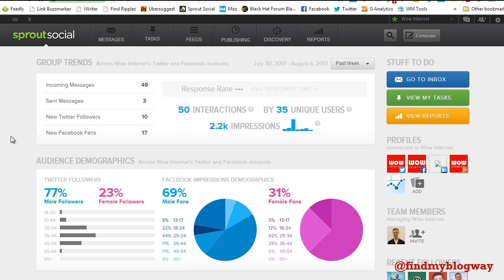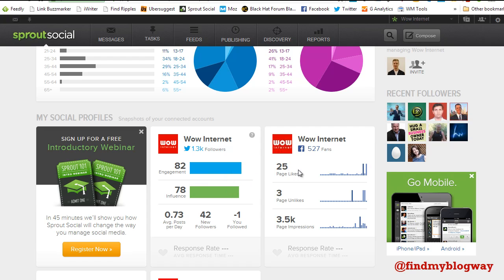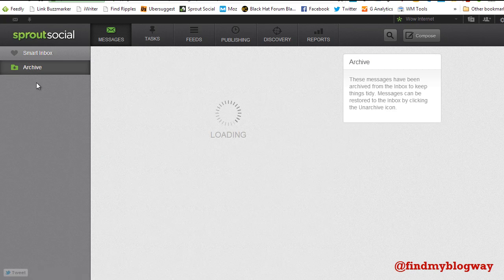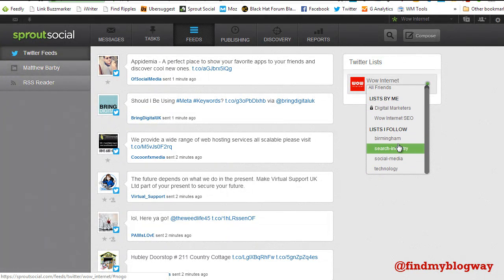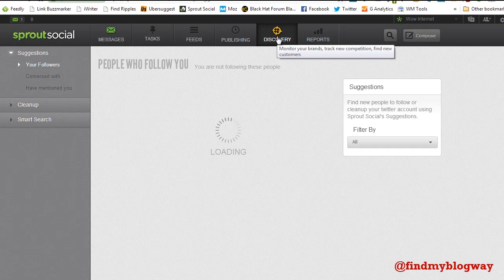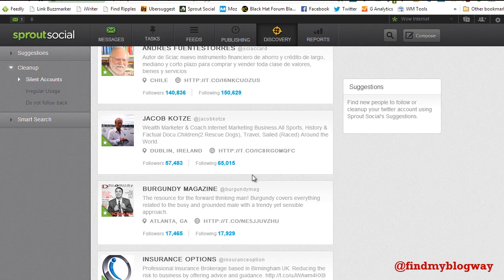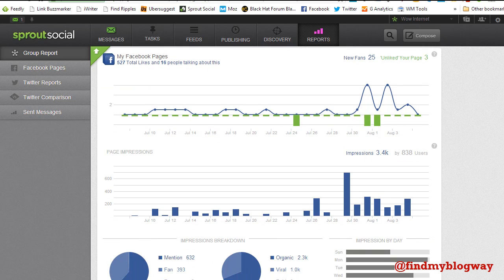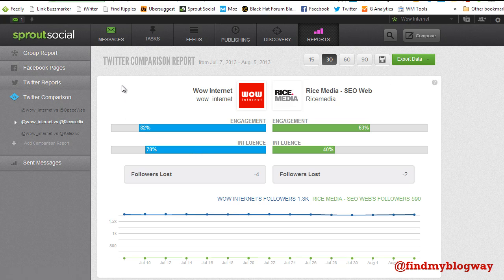A Review of Sprout Social - Social Media Management Software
I've taken a look at one of the leading online social media management tools, Sprout Social, and given my thoughts on the features, ease of use and generally what it has to offer. If you manage multiple social media accounts or are looking for an integrated social media dashboard solution that can be scaled across a team, then Sprout Social could be for you.

The key features of the software are as follows:

- Full social media analytics dashboard.
- The ability to schedule posts to go out in the future.
- Sync up your Twitter, Facebook, Google+, LinkedIn, Google Analytics and Feedly accounts.
- Discover new followers and manage interactions.
- Add multiple team members to Sprout and assign tasks for them to carry out.
- Full reporting across both Facebook and Twitter.
- The ability to 'clean up' inactive or spam users that you follow.
- Run advanced targeting for your Facebook posts.
- Full competitive performance reports in .CSV or PDF.
- Track branded or specific keyword mentions.

I also give a full tutorial on how to use the toolset so that you can see exactly how Sprout Social works and if it will work for you. I've been using the tool for around six months now and it has been great.